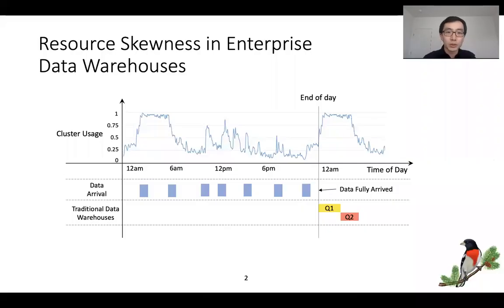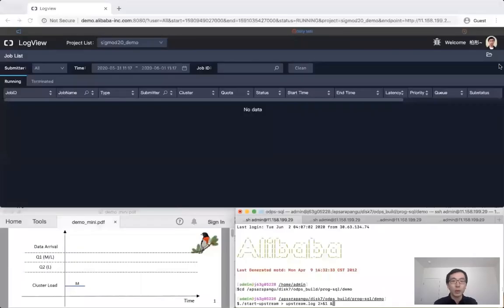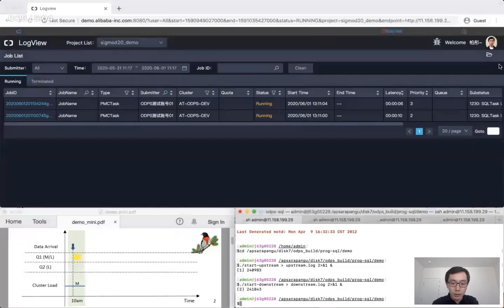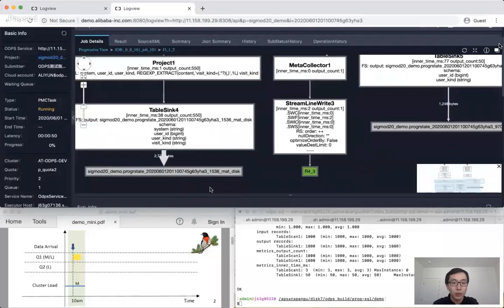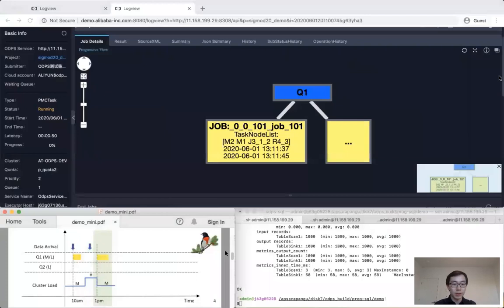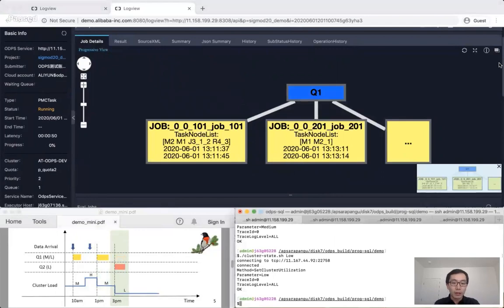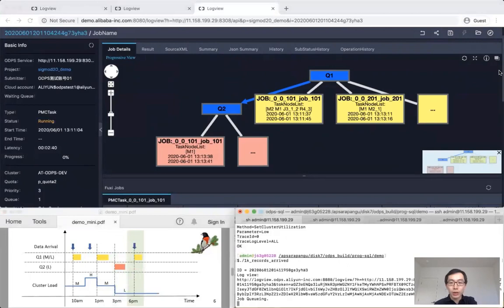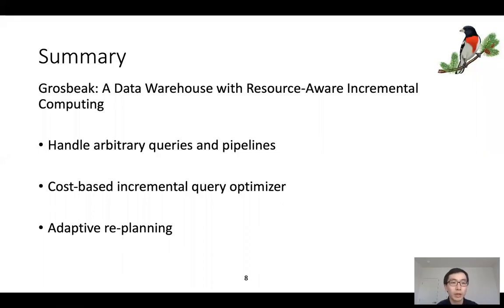Grosbeak: A Data Warehouse Supporting Resource-Aware Incremental Computing (ACM SIGMOD 2020 Demo)